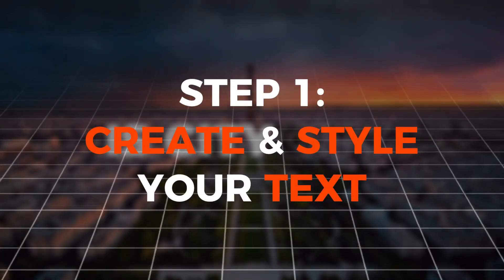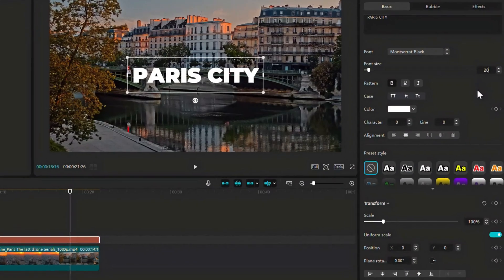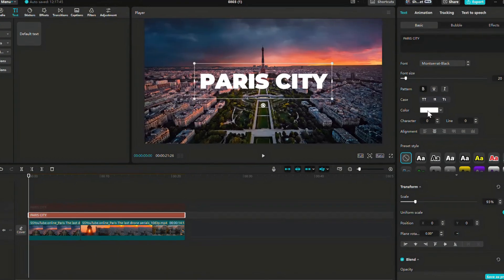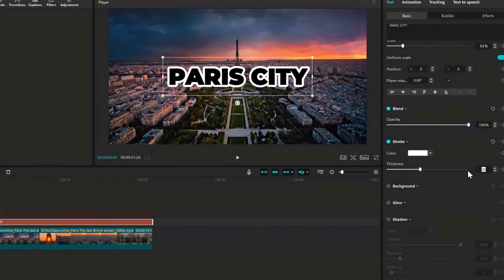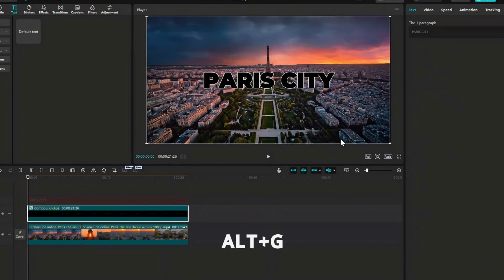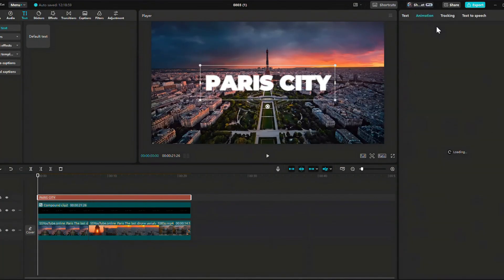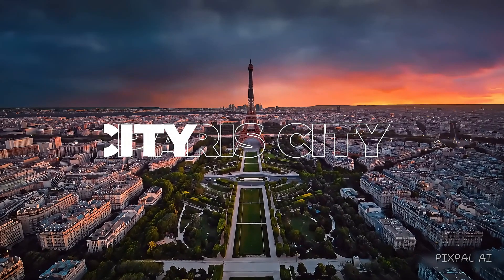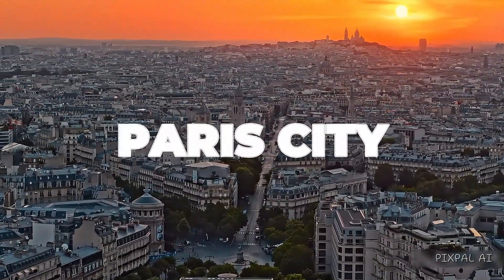How to Add Outline Text Effect in CapCut PC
How to Make Outline Text Animation in CapCut PC (Step by Step Tutorial)

Learn how to make a clean outline text animation in CapCut PC with this step-by-step tutorial! You’ll set up stroke outlines, keyframe smooth reveals and movement, add subtle glow or duotone accents, and sync timing for modern titles and intros. Perfect for YouTube openers, lower thirds, and eye-catching reels. Ideal for both beginners and advanced editors who want a polished, professional look in CapCut PC.

🔥UPGRADE YOUR EDITING:
➜ Unlimited Music and SFX for Video with Artlist:
➜ Get 700,000+ Editing Assets with Motion Array: